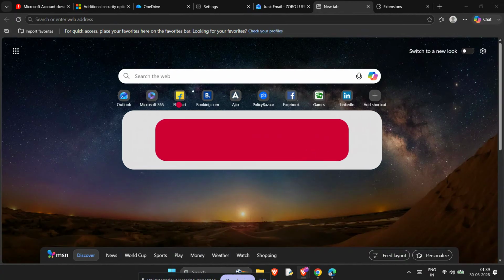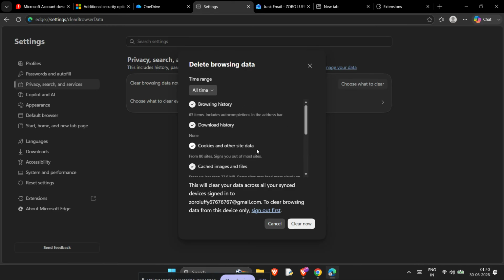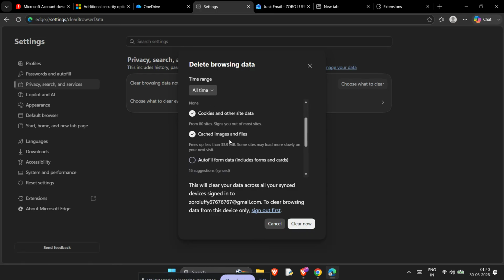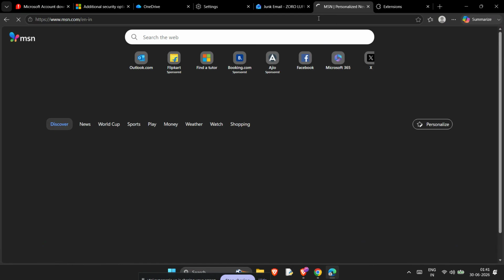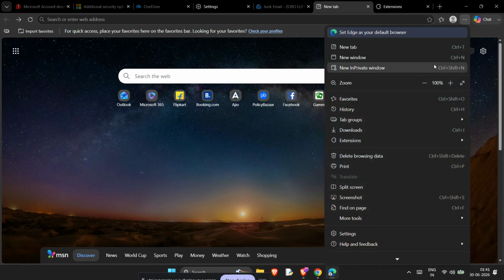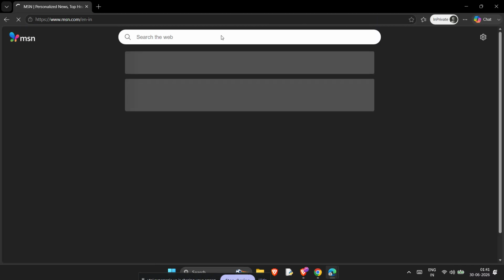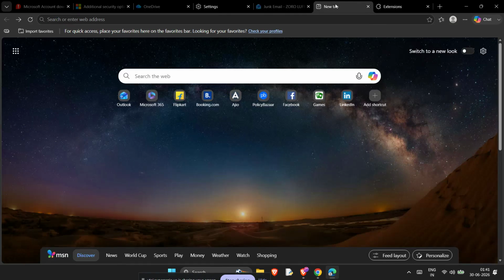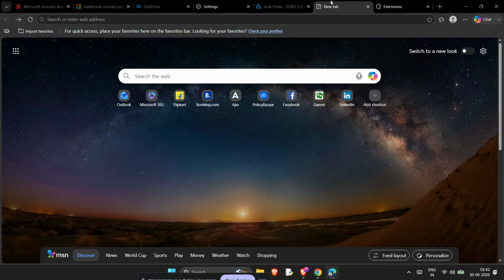Fix Msn Bad Request Error(Step By Step Guide)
Learn how to fix the MSN bad request error quickly by clearing corrupted cookies and cache, then testing MSN in a private browser window to identify extension conflicts.

🕚Timestamps:
0:00 Intro
0:18 Clear Cookies and Cache
1:10 Reopen Browser and Retest MSN
1:27 Check Extensions in InPrivate or Incognito
2:12 Disable Problematic Privacy Tools
2:50 Recap and Final Fix

✍️What You'll Learn In This Video:
• How To Clear Corrupted Cookies And Cached Files
• How To Fix MSN Bad Request Error In Any Browser
• How To Use InPrivate Or Incognito Mode For Testing
• How To Identify Extension Conflicts Causing Login Issues
• How To Disable Ad Blockers And Privacy Tools Safely
• How To Troubleshoot Microsoft Login Loop Errors

💡Pro Tips:
• Clear cookies and cache on the browser you use most often for MSN.
• Use a private window to quickly check whether extensions are the cause.
• Disable ad blockers and password managers one at a time to isolate the issue.
• If the fix works in private mode, your normal browser profile likely needs cleanup.
• Restarting the browser after clearing data can help the changes take effect properly.